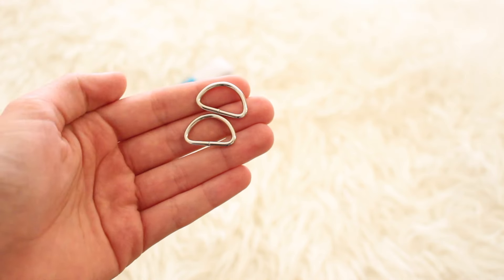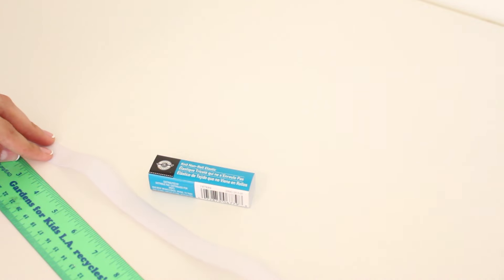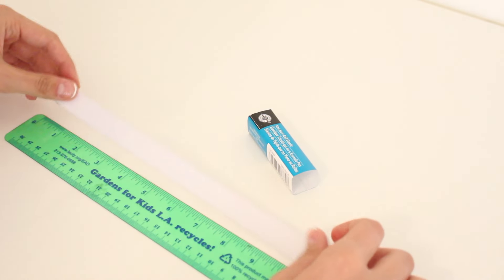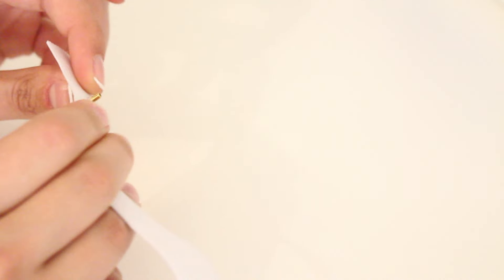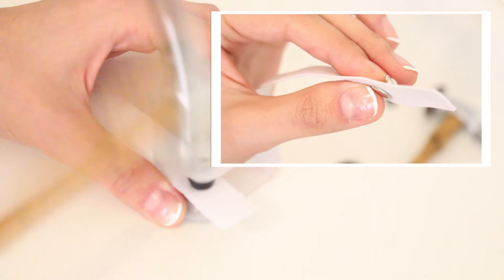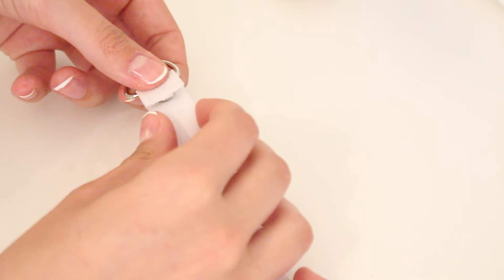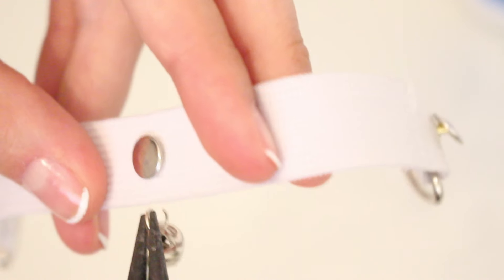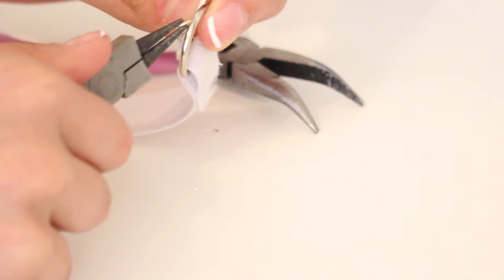DIY | Kitten Choker Necklace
Hey guys(:
Good news!! I'm finally done with my first year of college and now I'm on summer break! So I'll be posting a lot more often. I hope you enjoy this tutorial on how to make this adorable kitten choker necklace.

WeHeartIt: @DoreenAngel

Camera: Canon EOS Rebel T5i
Editor: Final Cut Pro X